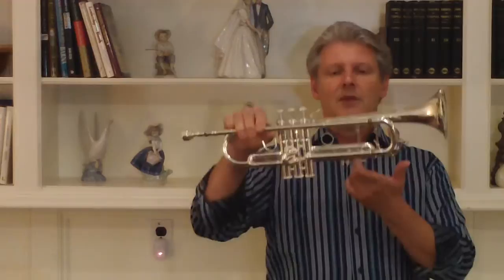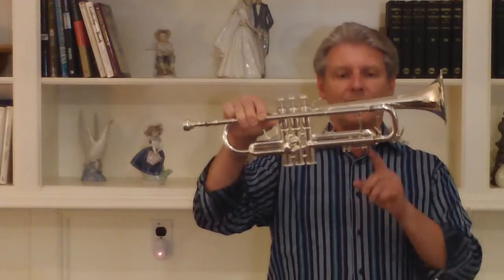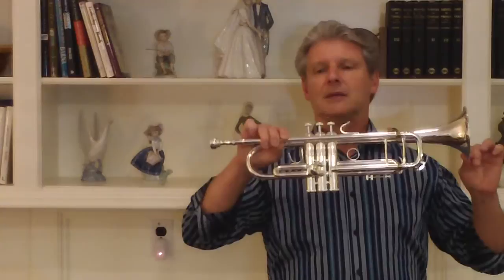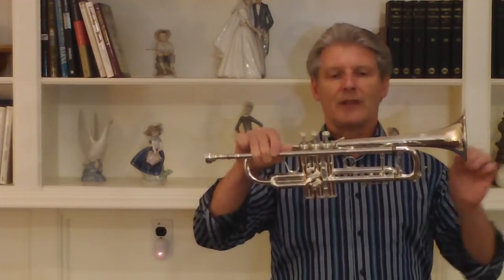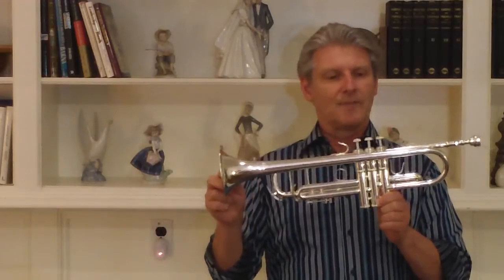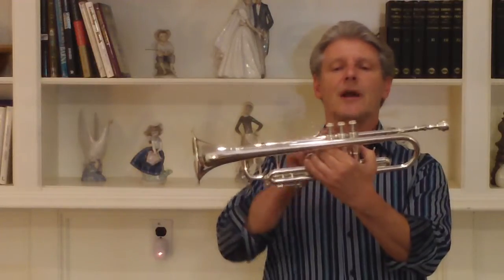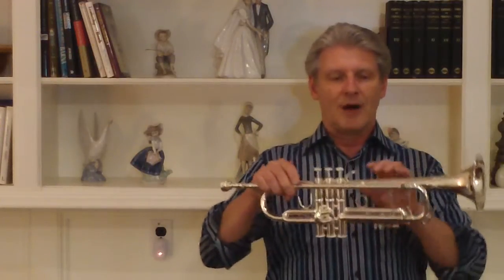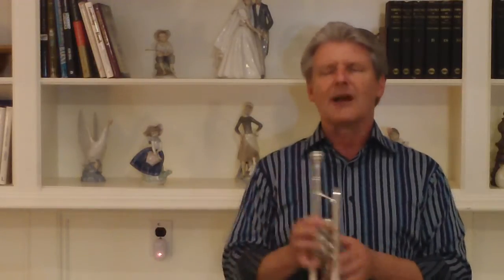Review: F Schmidt 37S; a B&S Made Bach Strad 37 Competitor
A great playing B & S made horn here, the F Schmidt 37S. German engineering at its finest - and this is one very fine horn.  Made to rival (and perhaps surpass) the venerable Bach Strad with the 37 bell.  Well, what do you think?  I do hope you enjoy the vid! As always, continued best wishes and blessings, Jonathan